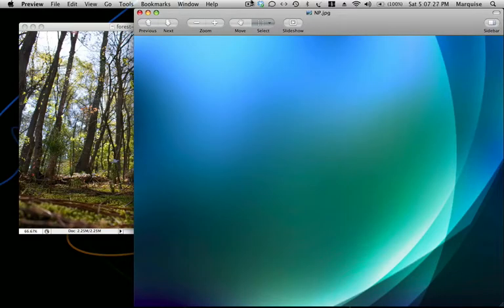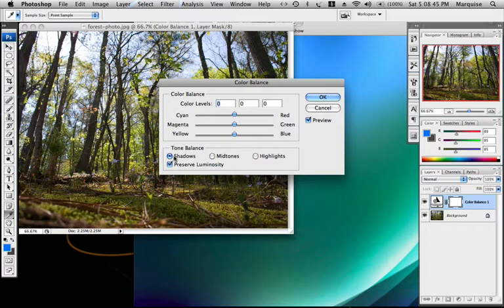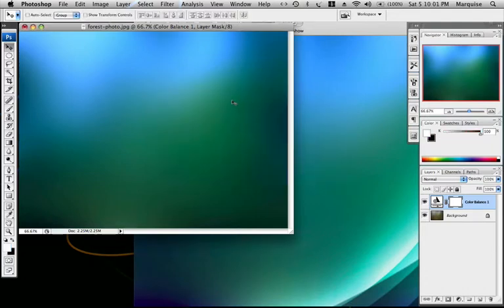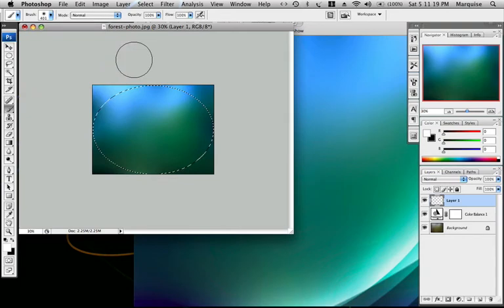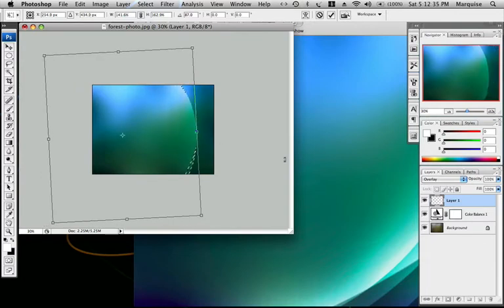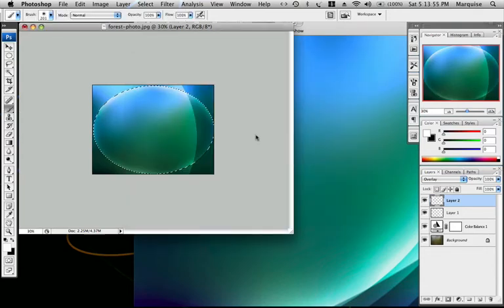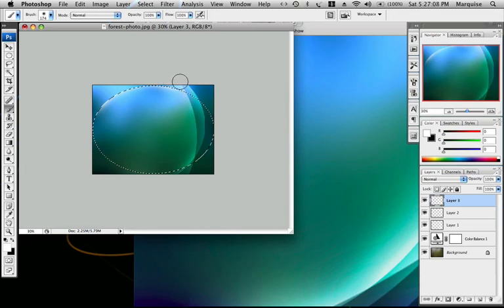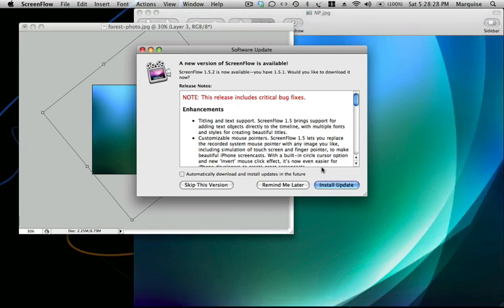How to make vista wallpaper w/Photoshop